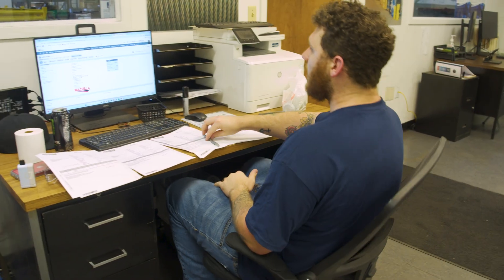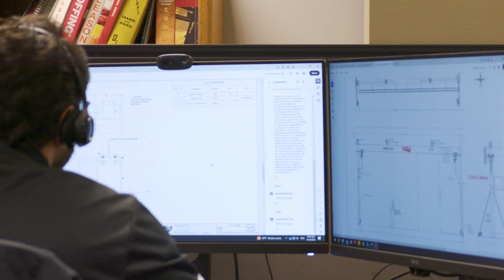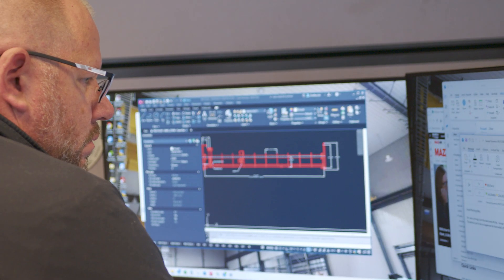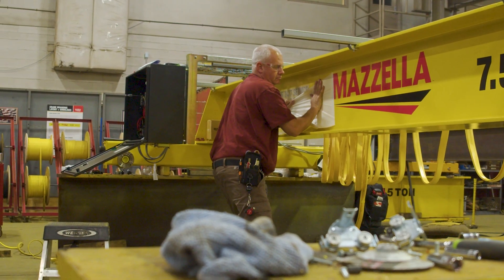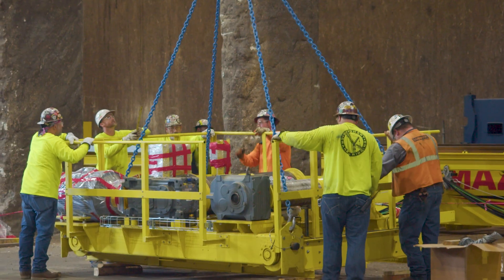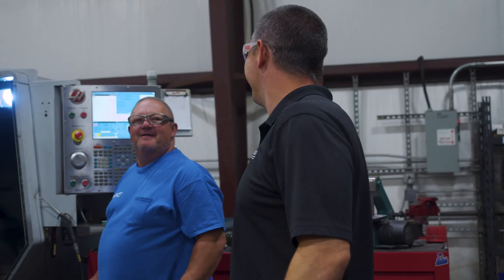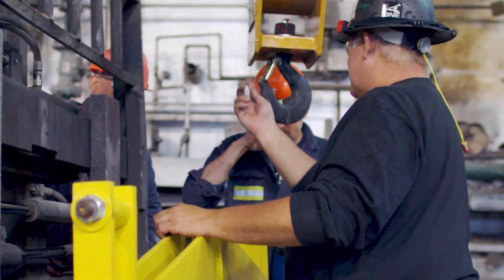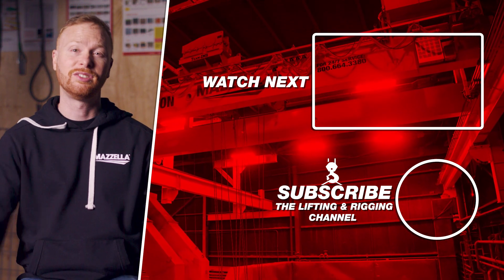How to Buy an Overhead Crane: The Complete Guide (Part 2 - Approval to Installation & Use)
We're walking you through the entire process of purchasing an overhead crane system for your facility. In our last video, we walked you through the process of getting and comparing quotes. In this video, we'll provide you with a detailed overview of the process, from approving the crane drawings to the installation and first use of your new overhead crane.

Whether you're an Operations Manager, Maintenance Manager, Production Manager, Purchaser / Buyer, or an EHS Leader looking to understand the process of purchasing your first overhead crane, this guide will help you navigate the purchasing process with confidence.

This is part two of the series. In this final video, we walk you through everything you need to know after you sign the contract for your new overhead crane. If you missed part one check it out here:
The Process for Ordering an Overhead Crane: Quoting and Consultation

What You'll Learn:
  • Detailed steps from contract signing to project completion
  • Site preparation, logistics coordination, and potential costs
  • Post-install support, including load testing, training, and maintenance

We also discuss how Mazzella can help support all of your lifting needs after an overhead crane purchase! From required training and inspections to service, rigging, and below-the-hook lifting devices.

If purchasing a new overhead crane system is on your radar, this video will ensure you know what to expect throughout the process. Questions? Drop them in the comments below!

FREE Overhead Crane Buyers Tools!
Overhead Cranes E-Book: Overhead Cranes From Top To Bottom

10 Things to Consider When Selecting an Overhead Crane for Your Business Checklist
Articles & Videos:
What is the Cost of an Overhead Crane System

What Are the Hidden Costs of Owning an Overhead Crane System?

Buying New Overhead Cranes vs. Used Overhead Cranes: Which Are Best?

Crane Operator Training: Who’s Responsible for Training Your Employees?

In this video
0:00 - Intro
0:55 - How Does the Approval Process Work When Buying an Overhead Crane?
1:59 - Can Revisions Be Made to My Crane Approval Drawings?
2:10 - What Should I Know About the Crane Approval Process?
3:57 - What Should I Know About the Engineering Process of an Overhead Crane?
5:04 - How Long Does It Take To Fabricate My Overhead Crane?
6:12 - What Happens Once My Crane Is Ready To Be Shipped?
6:39 - How Does the Installation Process Work for an Overhead Crane?
9:00 - Do I Need To Load Test My New Overhead Crane Before Use?
10:21 - What Happens if There Are Problems With the Overhead Crane?
10:48 - Is Training Required for Overhead Crane Operators?
11:29 - How Can Mazzella Support Me After My Overhead Crane Purchase?
12:09 - How Can You Learn More About Purchasing an Overhead Crane?